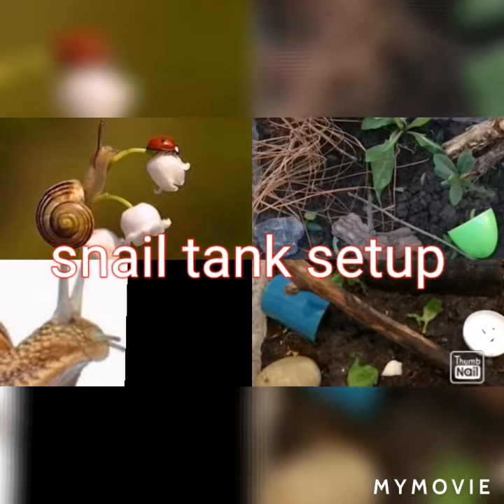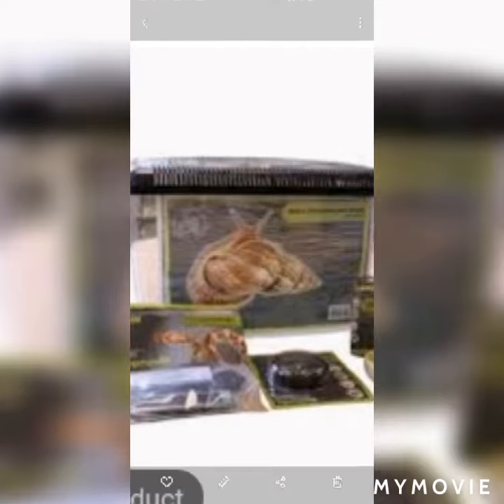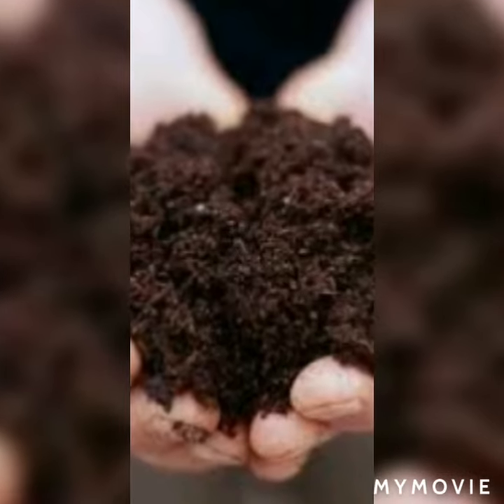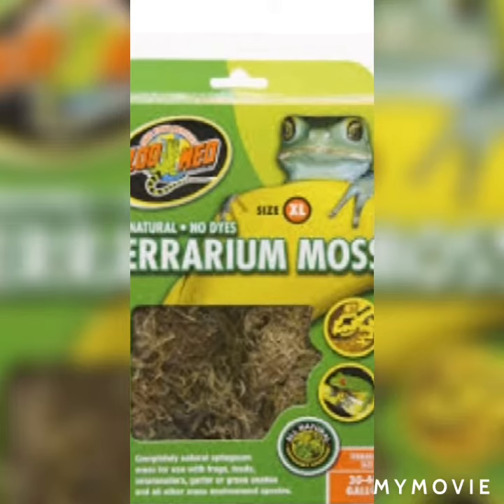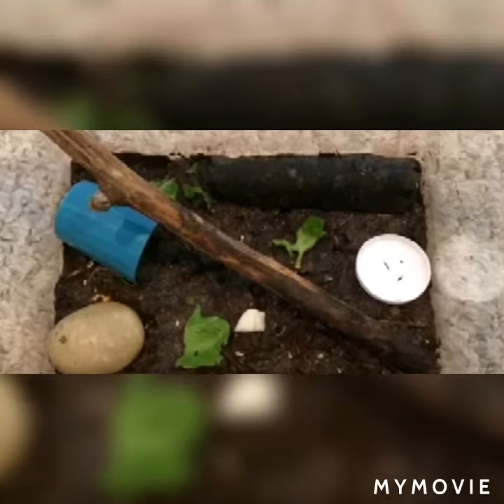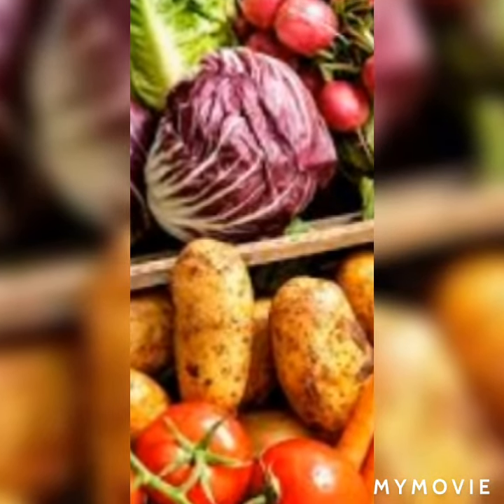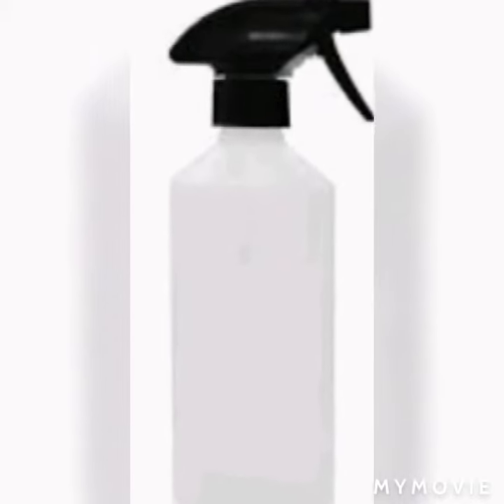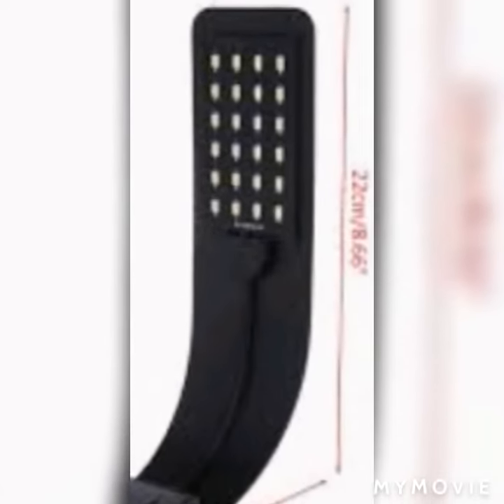Snail 🐌🐌 tank setup